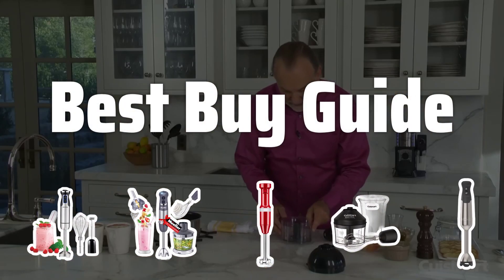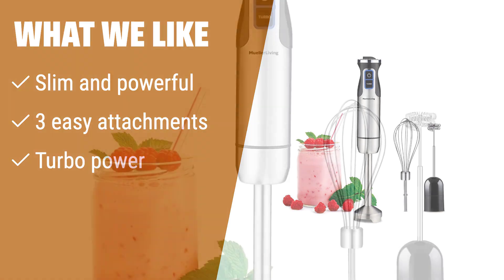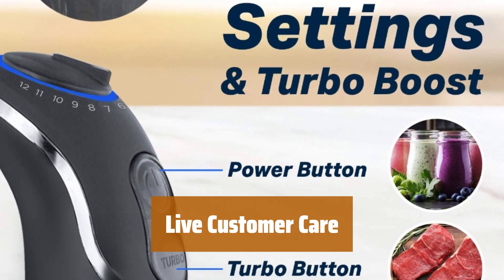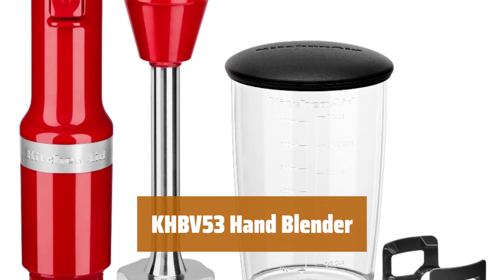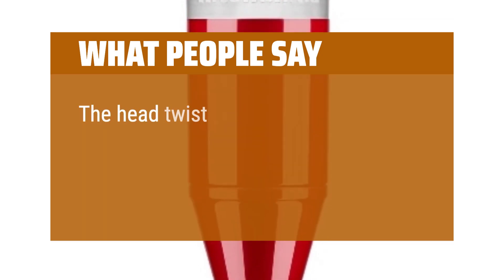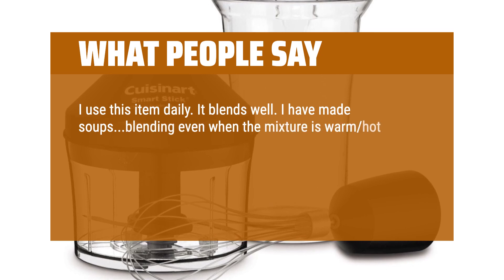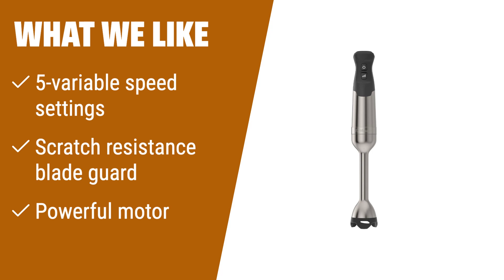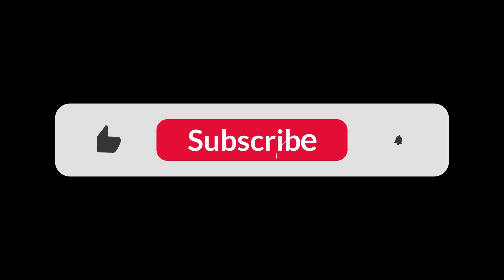The Best Immersion Blenders 2024 in 2024 - Must Watch Before Buying!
The Best Immersion Blenders 2024 Shown in This Video:
5. ►Powerful Hand Blender
4. ►Mueller Stick Blender
3. ►KHBV53 Hand Blender
2. ►Cuisinart 300-watt Hand Blender
1. ►SpeedBlend Immersion Blender

Table of Contents:
0:00​​​ - Introduction
00:18 - Powerful Hand Blender
01:49 - Mueller Stick Blender
04:11 - KHBV53 Hand Blender
05:38 - Cuisinart 300-watt Hand Blender
07:23 - SpeedBlend Immersion Blender

Today, we're diving into the world of immersion blenders to find the best picks for 2024. Get ready to blend, puree, and whisk your way to delicious meals with these top contenders!

4ea1